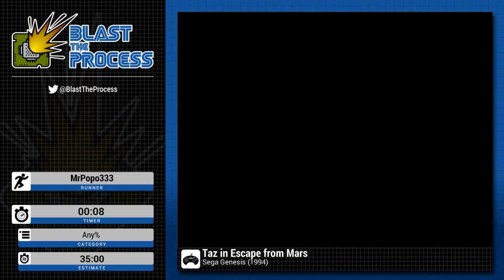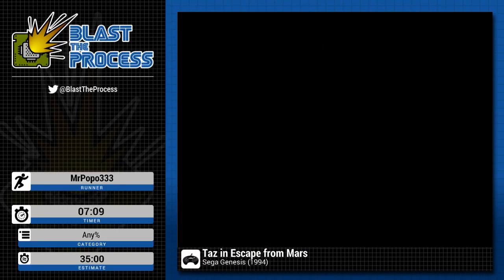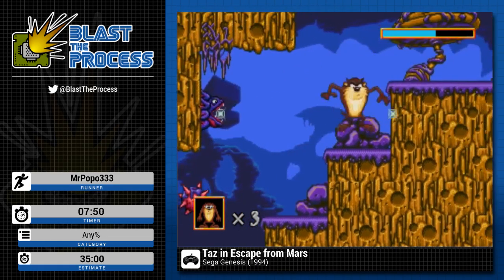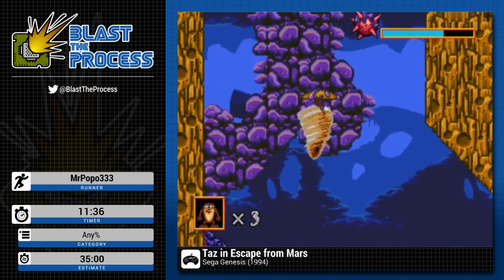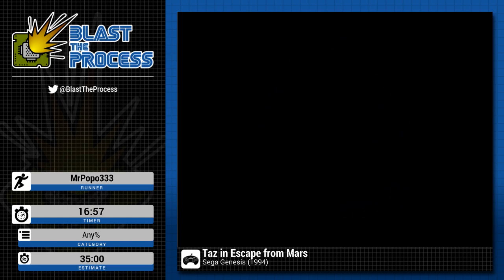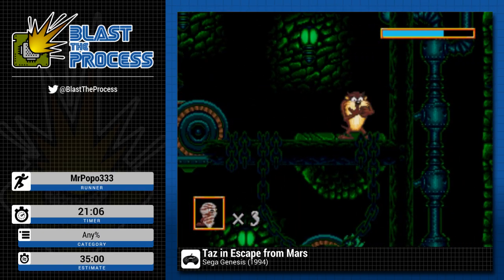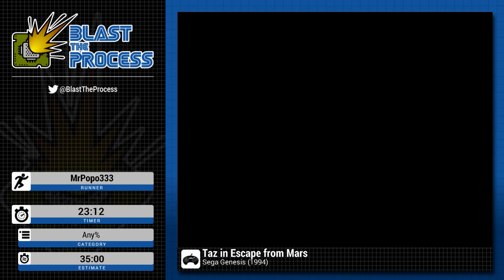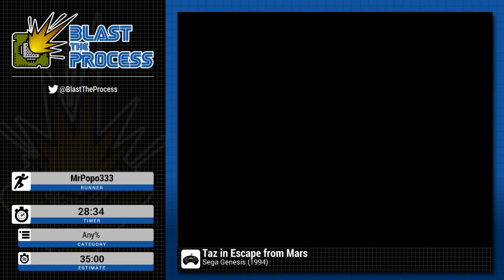BTP2: Taz in Escape from Mars by MrPopo333